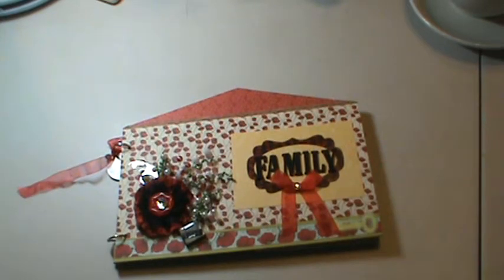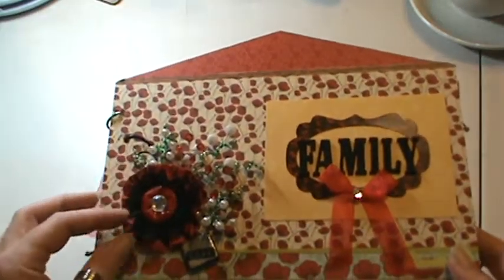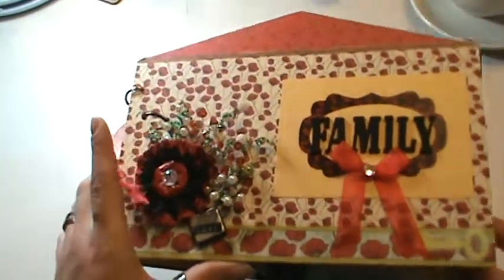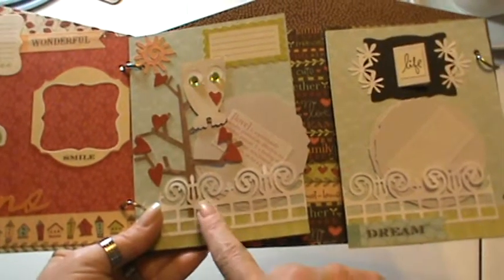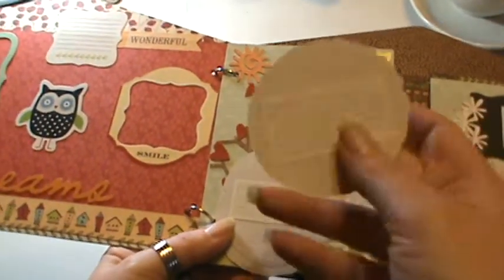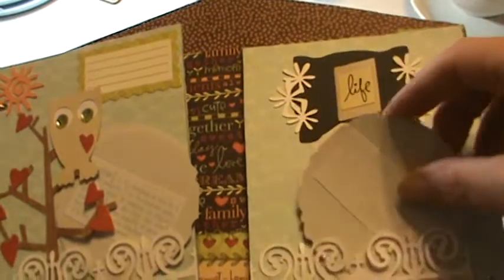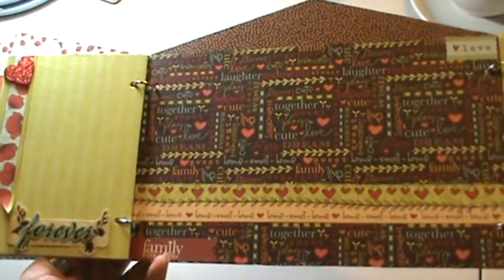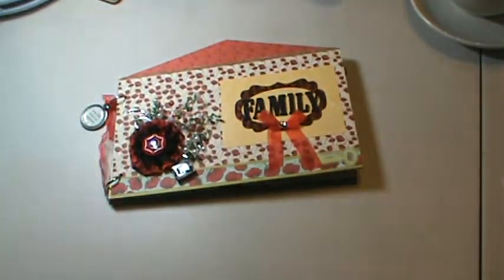mini album from a kit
on the freeze! No money spent!! :0)
prerecorded